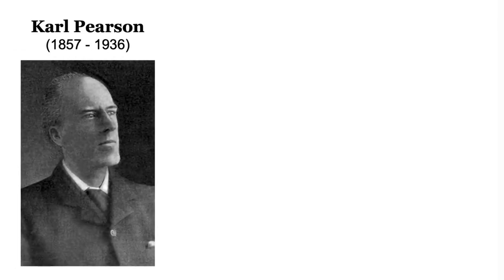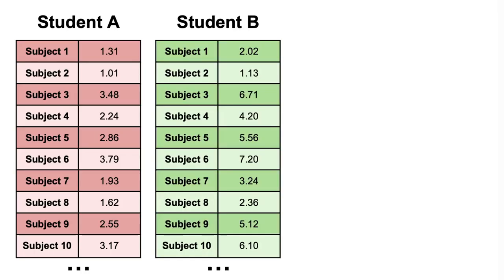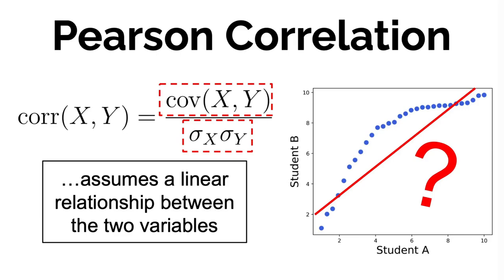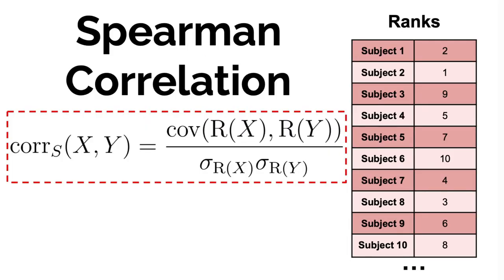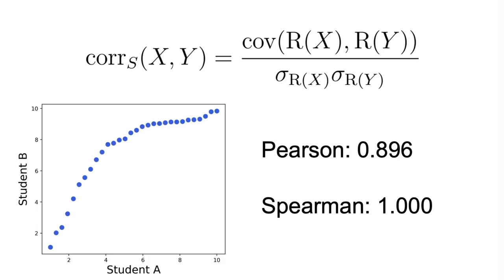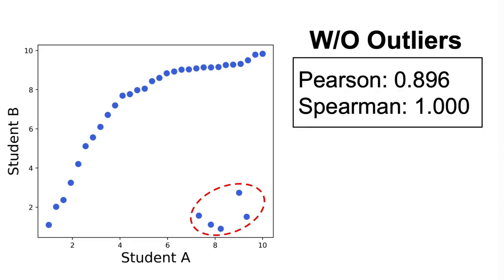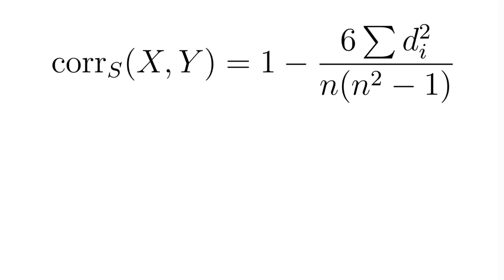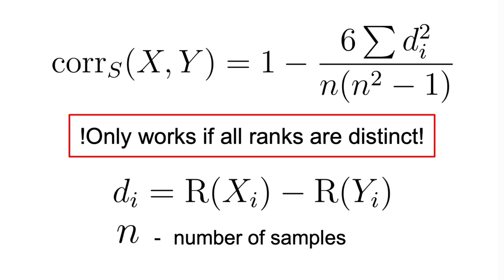Spearman Correlation Explained in 3 Minutes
In this video we talk about the Spearman correlation which is a statistical method that measures the strength and direction of monotonic relationships between variables, being less sensitive to outliers compared to the Pearson correlation which assesses the strength and direction of linear relationships.

*Contents*
00:00 - Intro
00:28 - Pearson Correlation
00:59 - Spearman Correlation
01:27 - Advantage 1
02:02 - Advantage 2
02:35 - Final thoughts

► Bitcoin (BTC): 3C6Pkzyb5CjAUYrJxmpCaaNPVRgRVxxyTq
► Ethereum (ETH): 0x9Ac4eB94386C3e02b96599C05B7a8C71773c9281
► Cardano (ADA): addr1v95rfxlslfzkvd8sr3exkh7st4qmgj4ywf5zcaxgqgdyunsj5juw5
► Tether (USDT): 0xeC261d9b2EE4B6997a6a424067af165BAA4afE1a